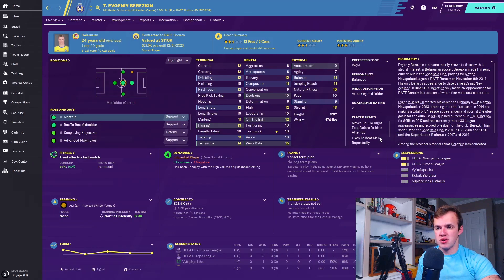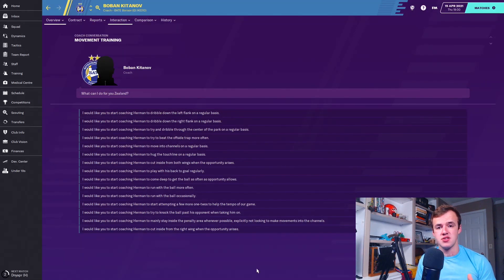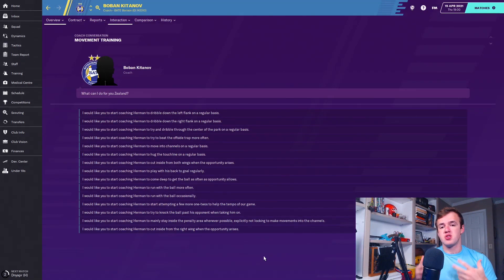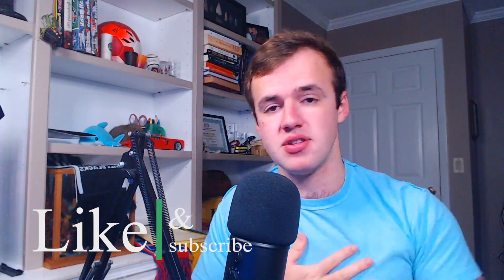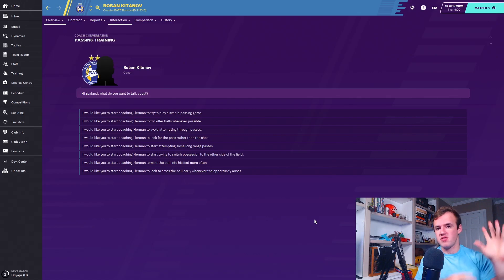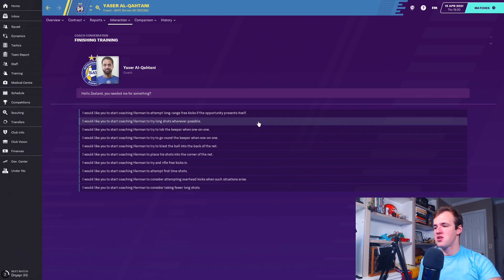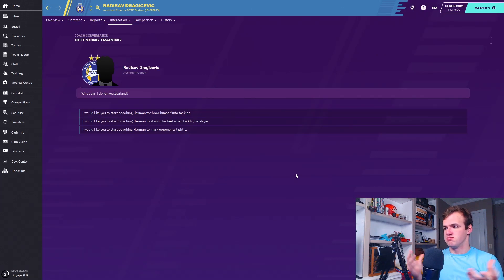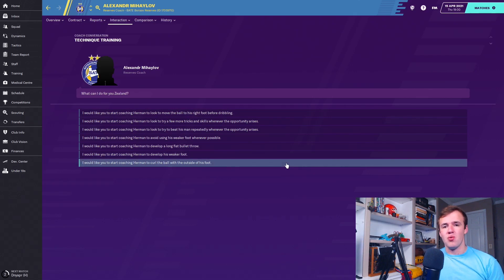Player Traits: A Complete Guide for Football Manager 2020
FM20’s mysterious journey into the hidden world of player traits. It took me years to get up the confidence and energy to really learn how to use them, train them, and build them into my tactic, so this video’s goal is to give you everything you need at a whirlwind pace.

I cover every single player trait in the game: what attributes are required, what roles they fit, and what to expect from training them onto players. Football Manager has so many facets I always believe giving yourself the edge in each one is the key to winning. This player traits guide, the one I never had, can hopefully make that difference for you.